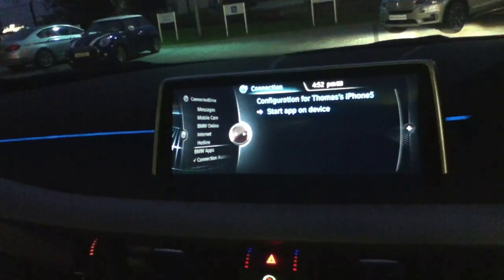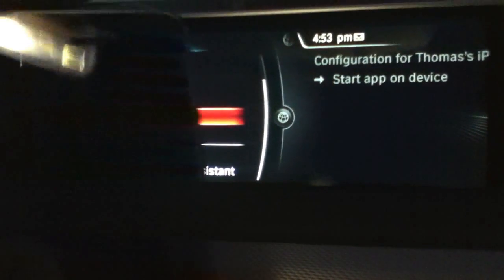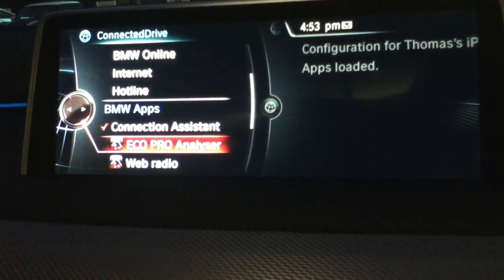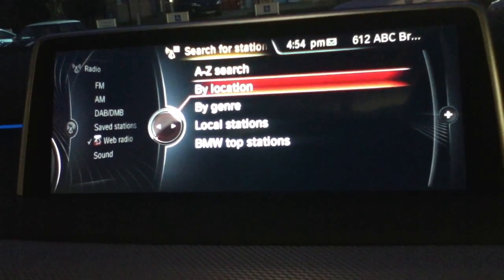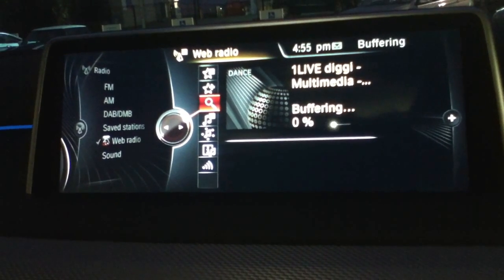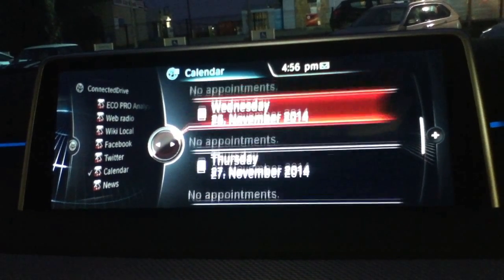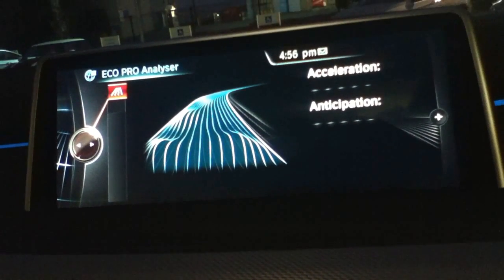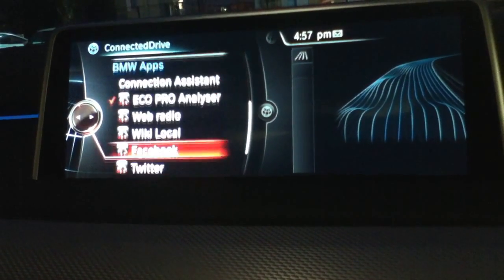BMW Connected Drive - Step 9 - How to use BMW Apps .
See how to use BMW Apps in the connected Drive Menu - you need to download the BMW Connected App on your iPhone .
You can active Facebook, Twitter , Spotty to mention just a few.